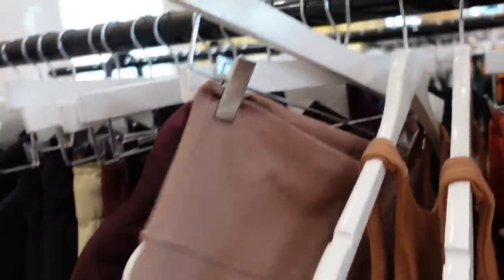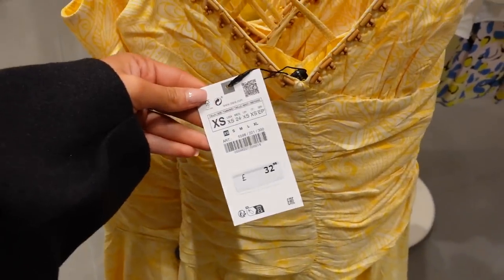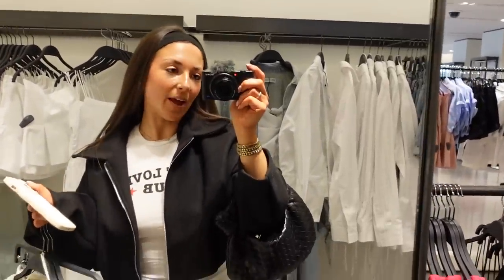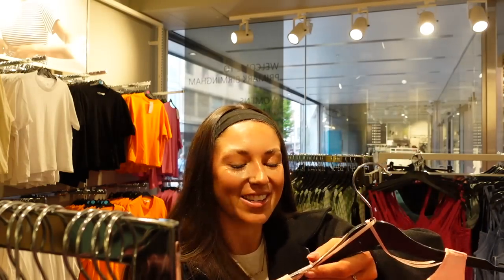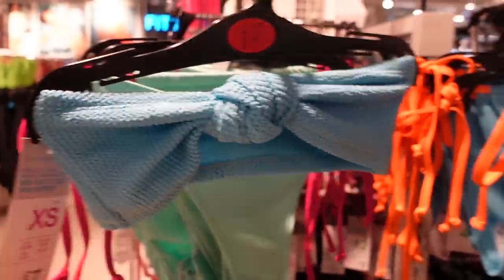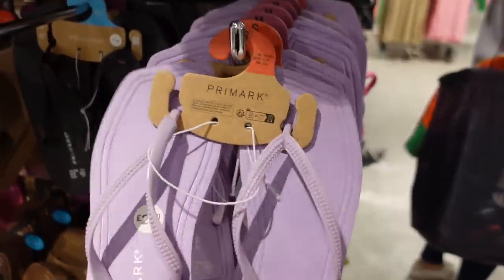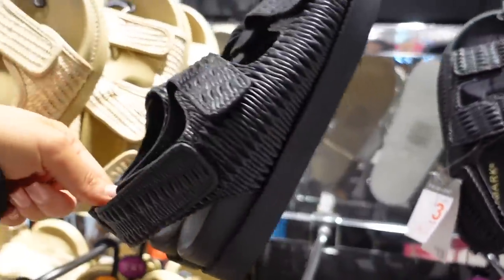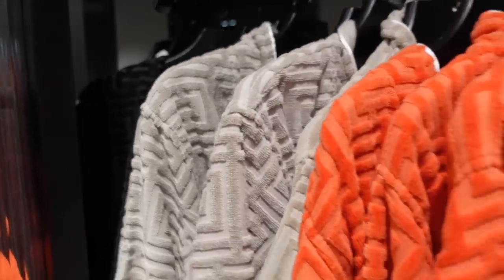COME SHOP WITH ME: new in primark + h&m + zara fitting room try on haul | ss23 shopping vlog 2023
HI BESTIE we are off on a shopping trip to all our fave shops to see the best of their new in spring summer bits!!!

cropped bomber
self love club t-shirt
linen trouser